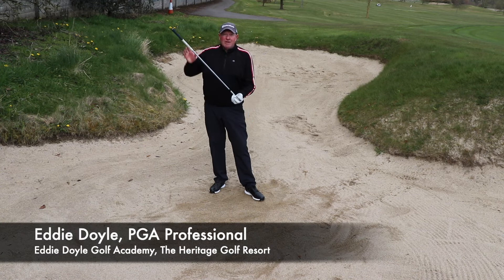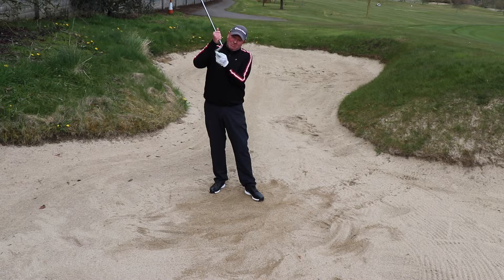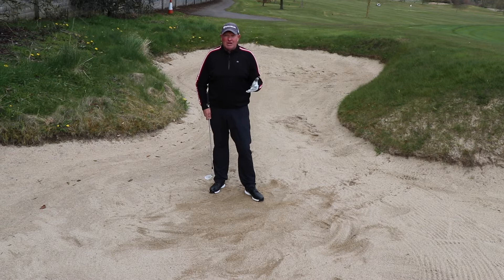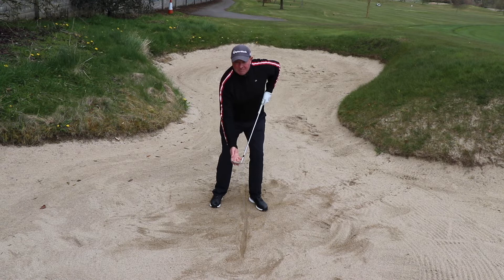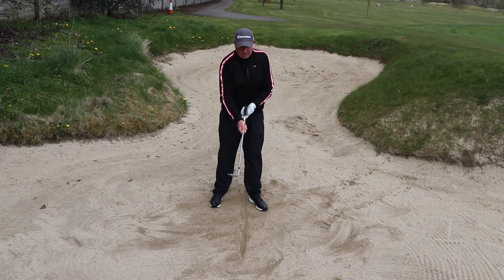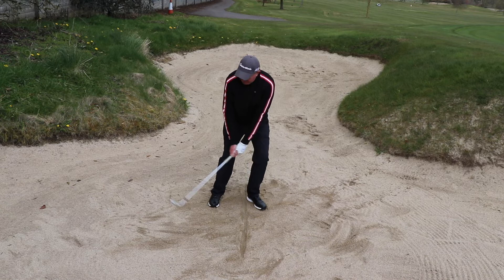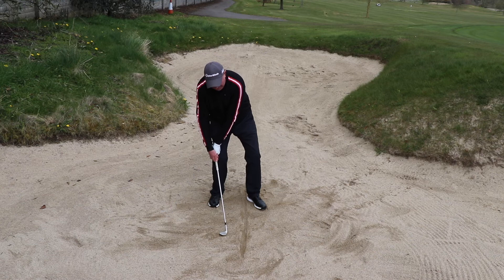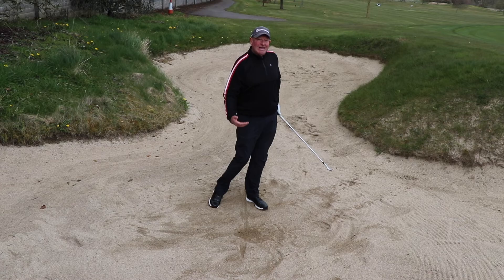How to hit better bunker shots, with Eddie Doyle, PGA Professional, The Heritage Golf Resort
Eddie Doyle is a PGA Golf Professional and runs the Eddie Doyle Golf Academy, at the Heritage Golf Resort in Kilinard, Co. Laois.

Eddie has a very successful amateur career, representing Ireland on many occasions and then went on and competed on the European Tour for many years.

Eddie exclusively provides golf coaching for Golf Digest.ie

To see all of Eddie's coaching videos, follow Golf Digest Ireland on Facebook, Twitter and Instagram